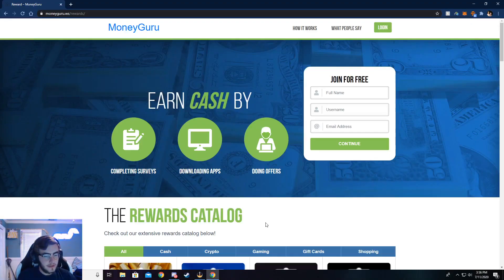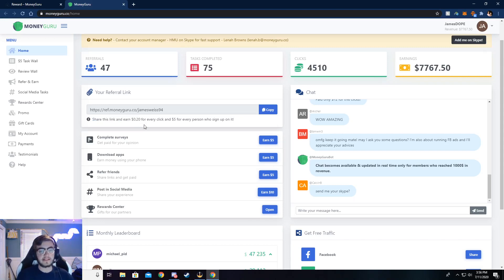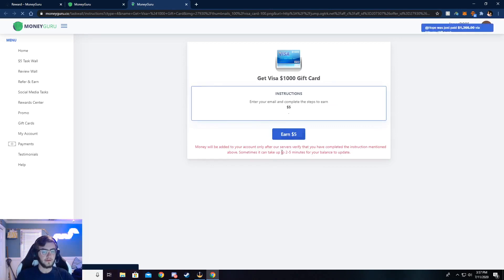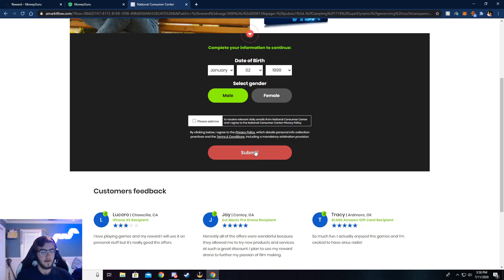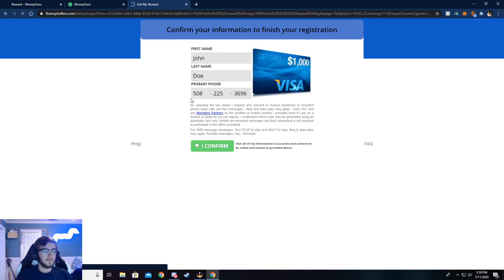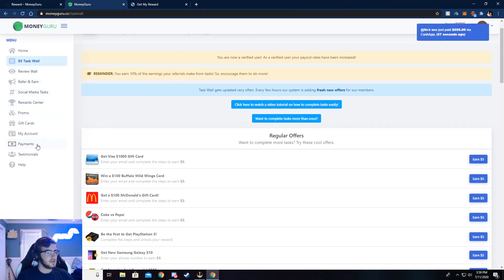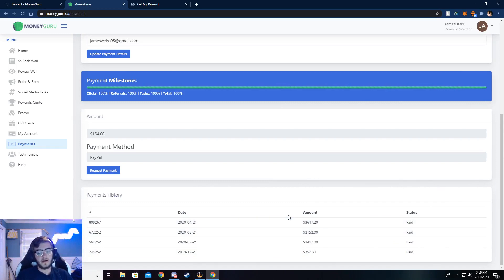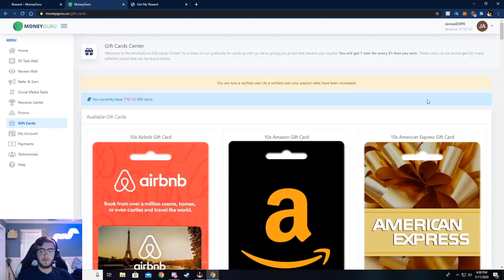MoneyGuru | Best Ways To Make Money Online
Make money online with MoneyGuru. MoneyGuru pays you for referring friends and family to their website. You can earn up to $5.00 per referral. Want to know why it works and where the money comes from?